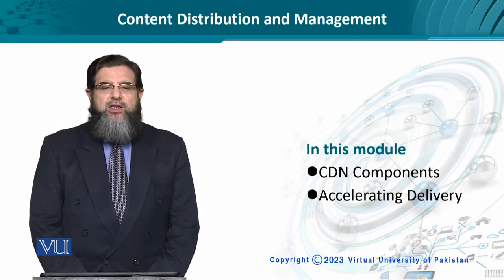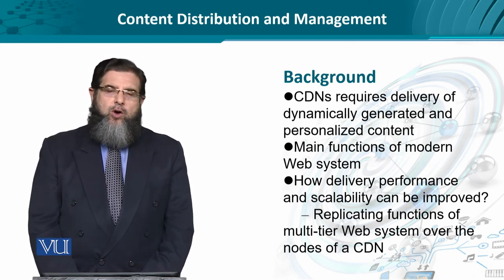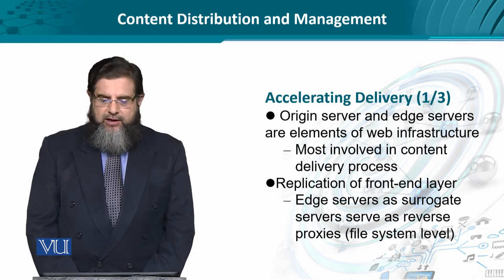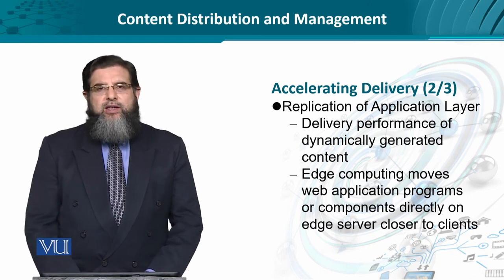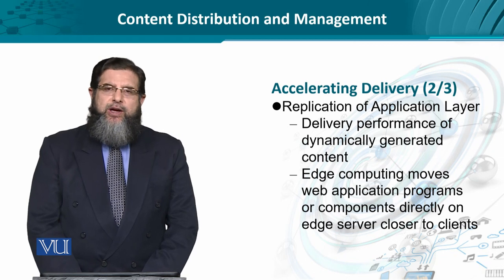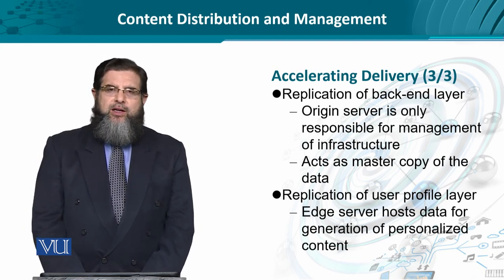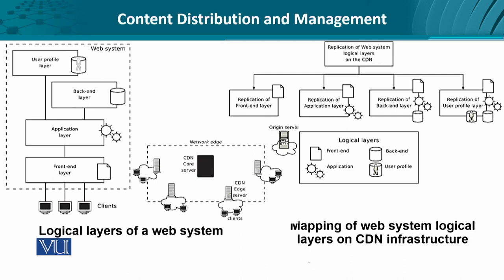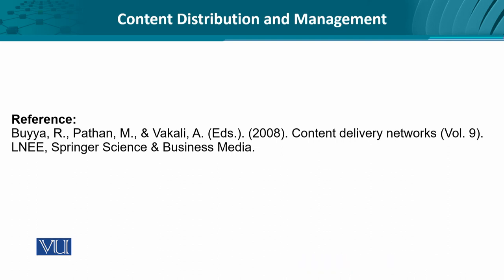Content Distribution and Management | Data Visualization | CS642_Topic260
Topic260 - Content Distribution and Management,
By Dr. Ali Hammad Akbar